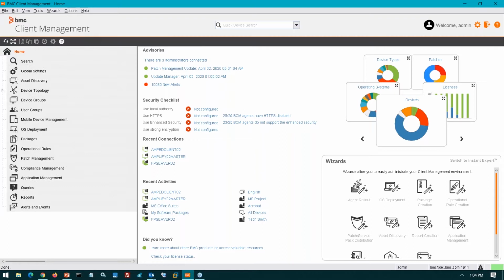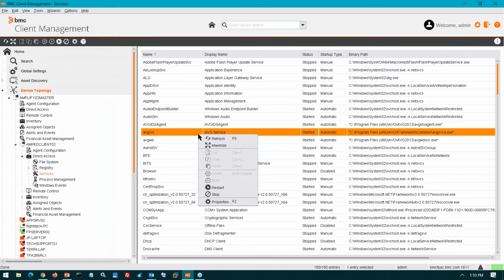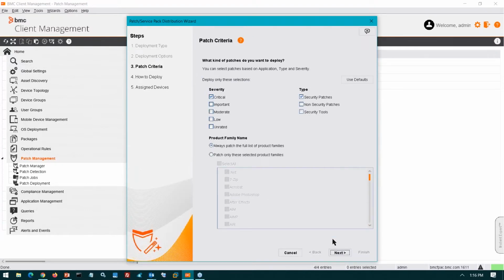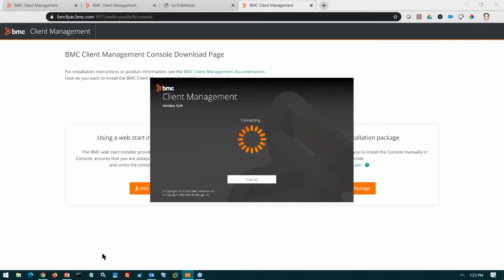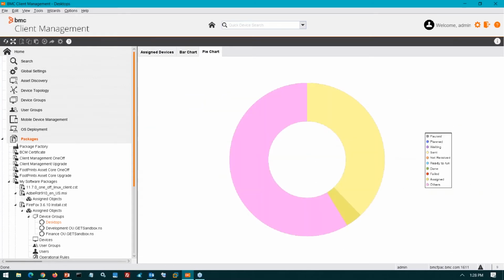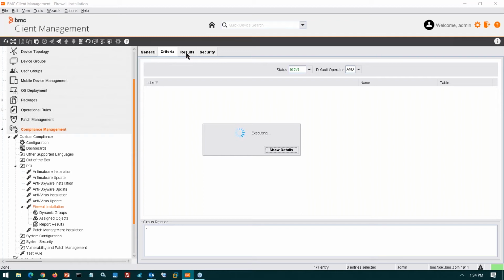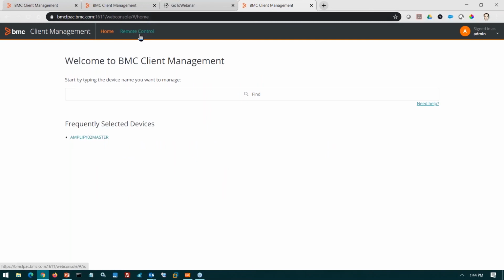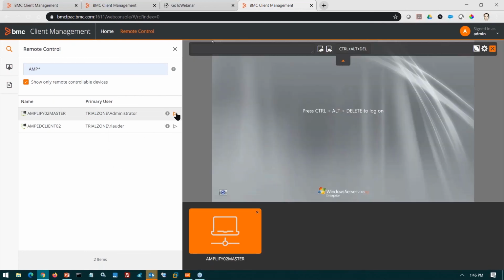Flycast Partners & BMC | Client Management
BMC Helix Client Management optimizes your service management solution to provide comprehensive, automated endpoint management, delivering great service to end users while minimizing cost, maintaining compliance, and reducing security risk.

As businesses continue to grow and merge, IT organizations continually face the increasingly difficult task of accurately managing their technology assets.

Common challenges include:
-Inventory and tracking of IT hardware and software endpoints
-Ensuring software licenses are maximized
-Maintaining current patches and reducing potential vulnerabilities
-Supporting the service desk with troubleshooting issues and integrating to reduce escalations

Key Features
-Helix Client Management provides intuitive, simple, and complete inventory and management.
-Inventory your IT assets to know what you own and how those assets are being used
-Ensure your devices are current, secure, and compliant with your IT policies
-Access your devices remotely, even those not connected on VPN
-Provide pre-approved self-service for software downloads, common actions, and quick links with MyApps
-Integrate endpoint management with your service desk or CMDB
Key Benefits
-Reduce patch time by 30% through set-it-and-forget-it automation
-Lower deployment time by as much as 80% for operating systems and applications
-Decrease post-PC migration service desk calls by 80%
-Realize 100% ROI within 24 months of your Helix Client Management investment